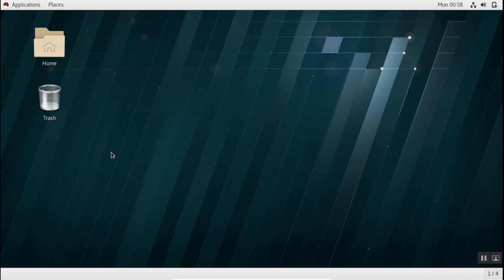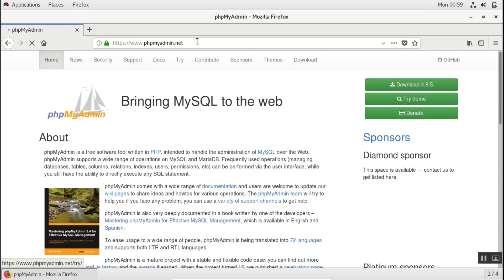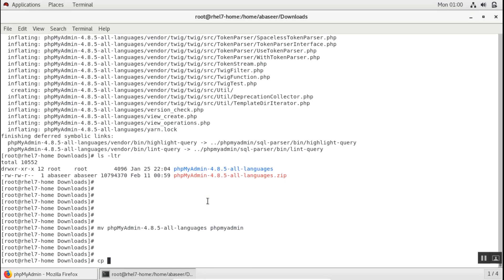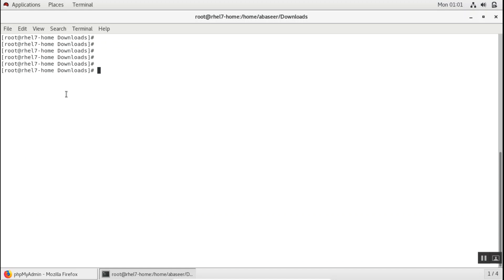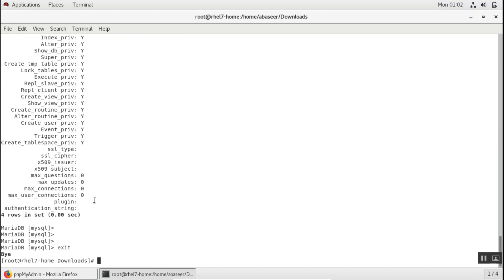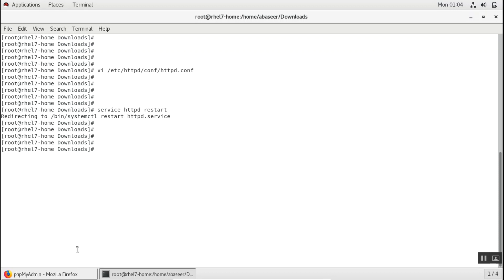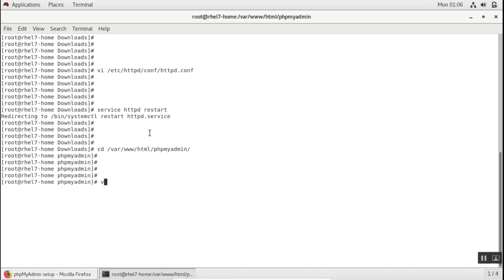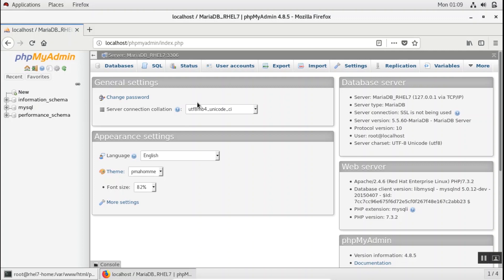How to Install phpMyAdmin on RHEL7